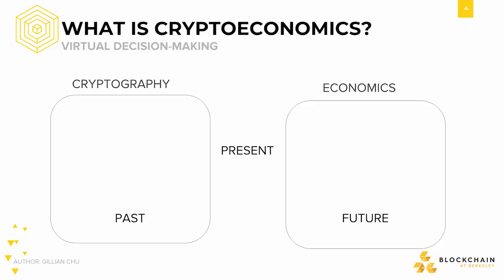[CS198.2x Week 2] Cryptoeconomics